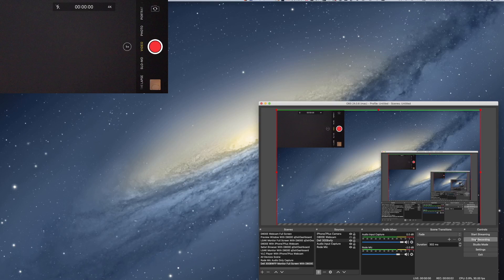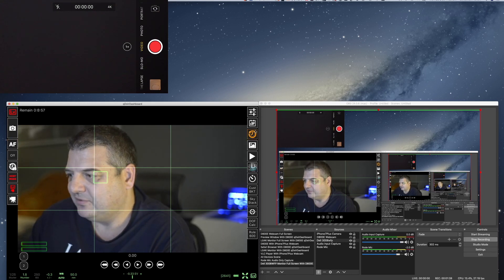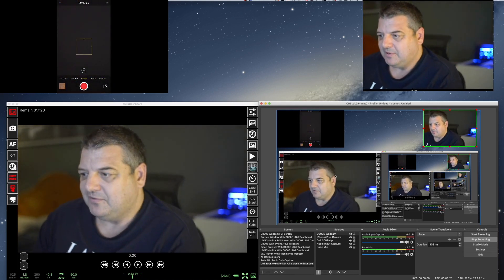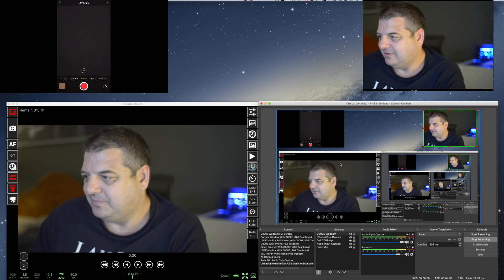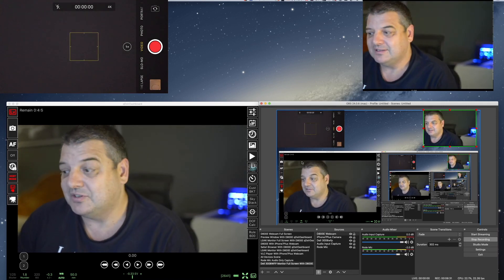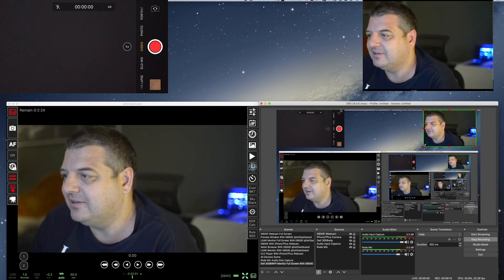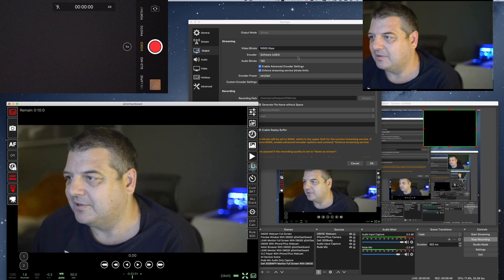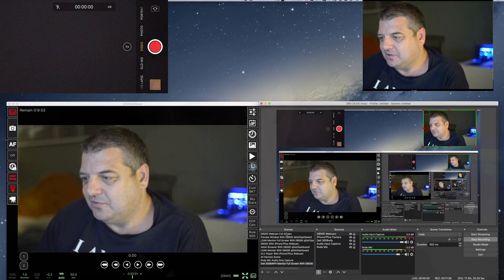How To Use Your DSLR As A Webcam In OBS Software Mac/Windows For FREE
In this video I show you how to incorporate your DSLR Camera into OBS Software to use as a Webcam for streaming and/or YouTube video production and even Zoom calls
The software used is called qDSLR Dashboard and is free